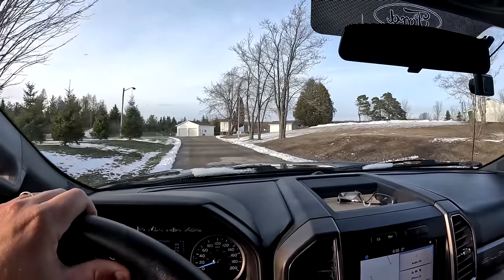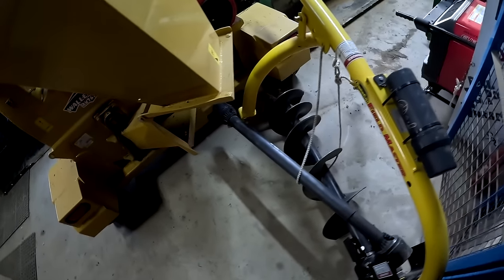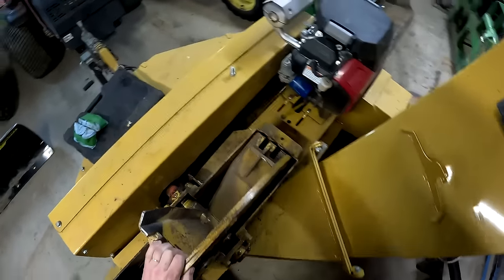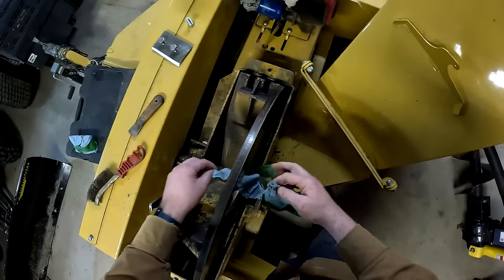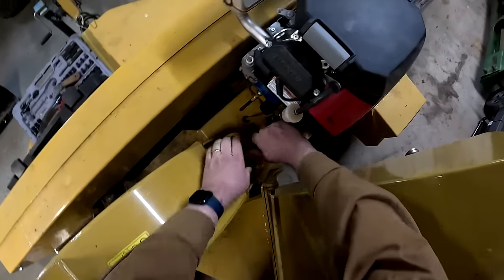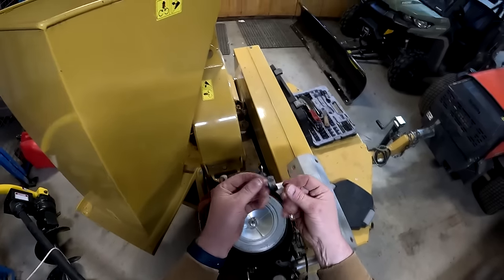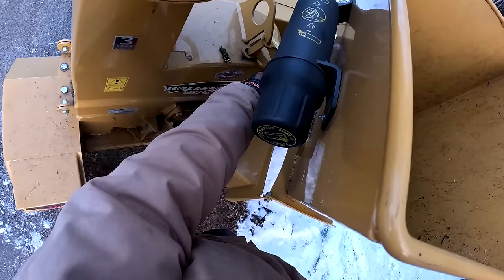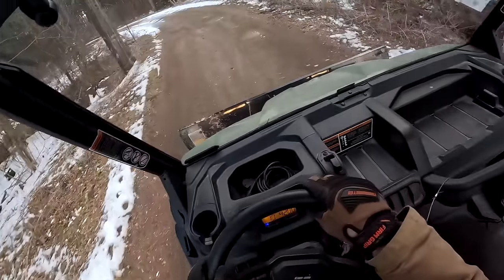Lets service the clubs towable wood chipper and give it a test run.. Twin Honda Engine!!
Send a Question email